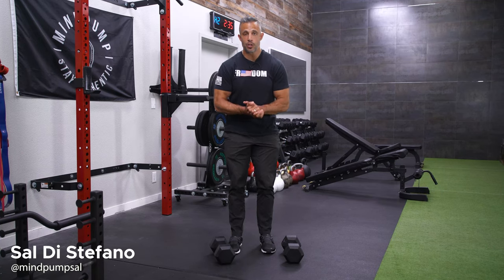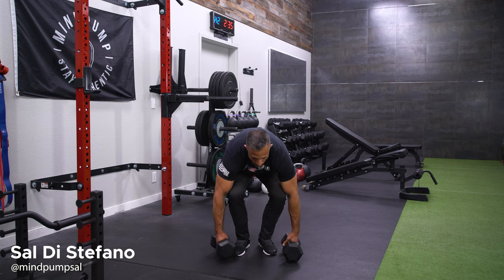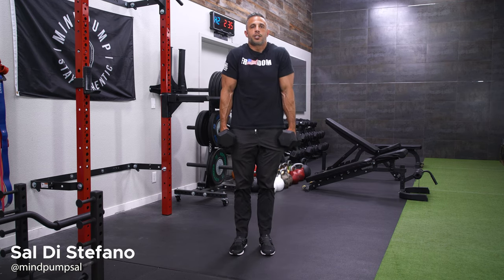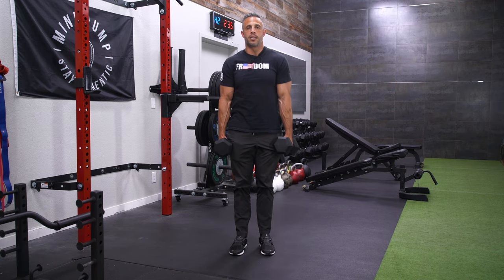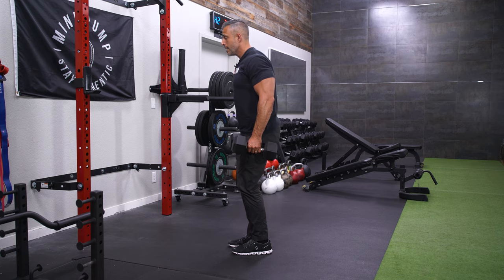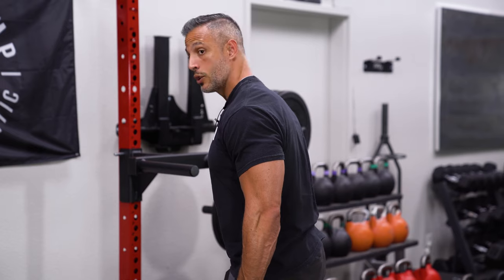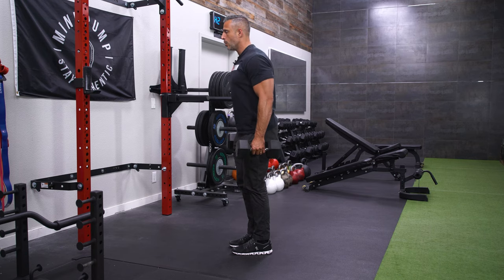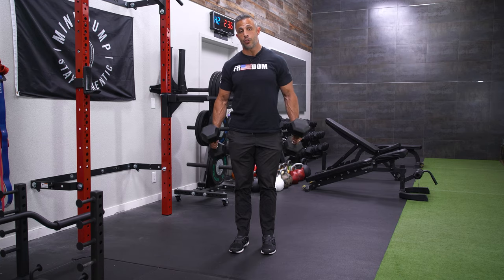How To Isolate The Upper Trap and Rhomboids with The Dumbbell Shrug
In this video, Sal Di Stefano shows you how to isolate the upper trap and rhomboids with the dumbbell shrug!